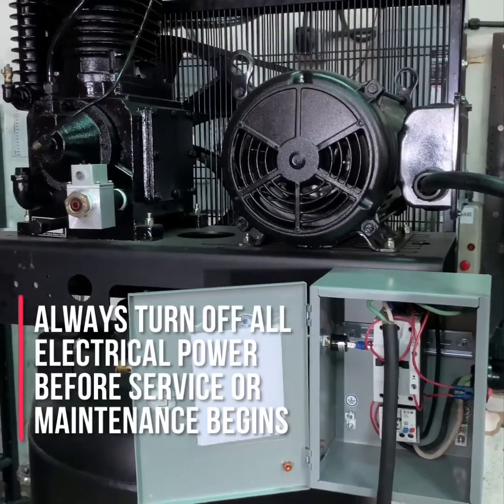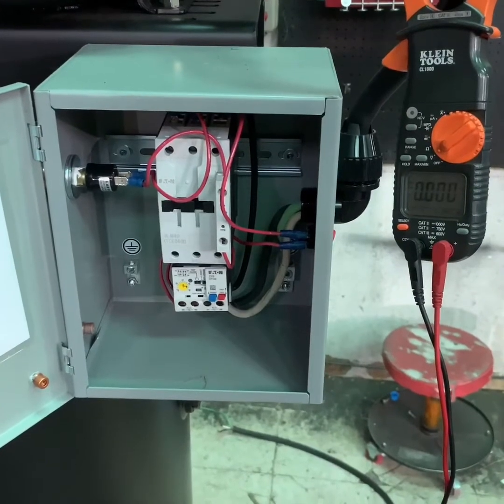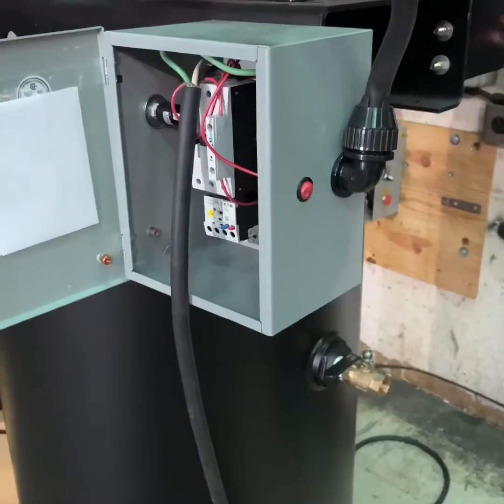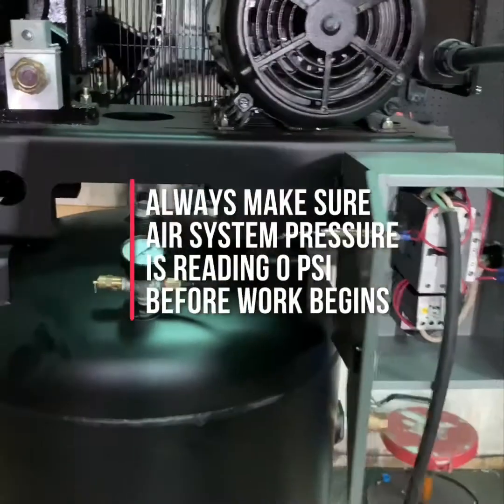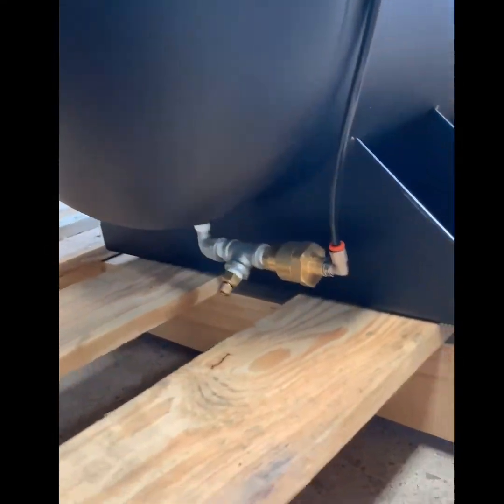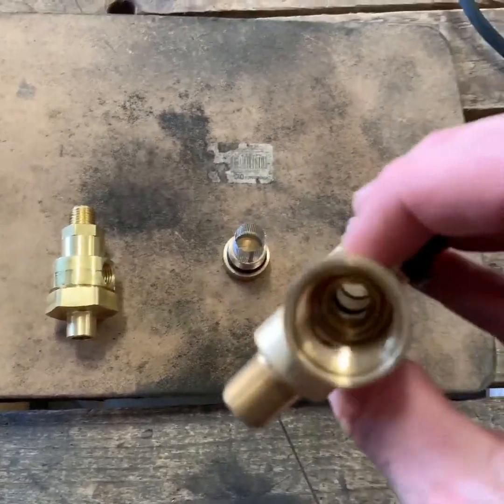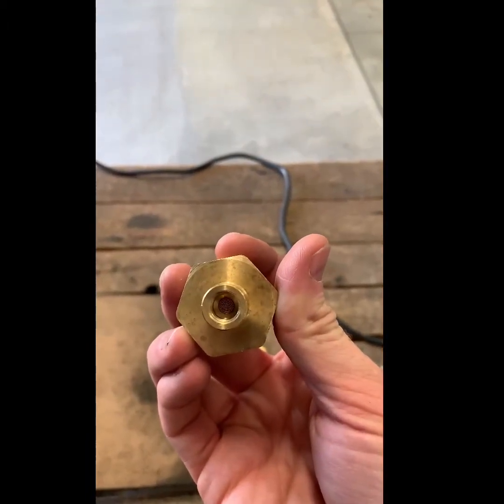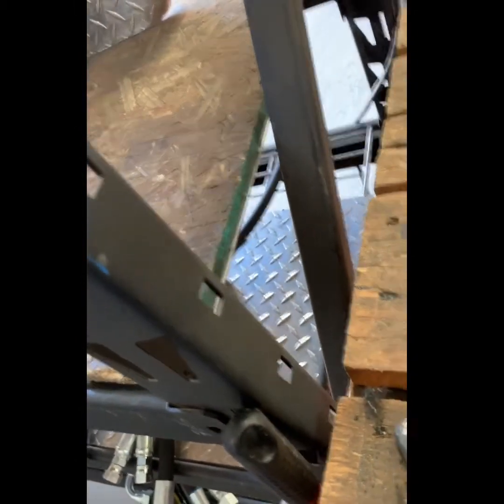Clean out and operation of a pneumatic auto tank drain valve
Cleaning out and servicing a pneumatic automatic tank drain valve